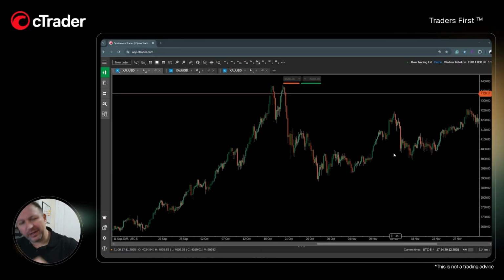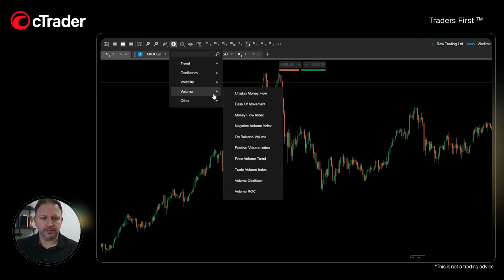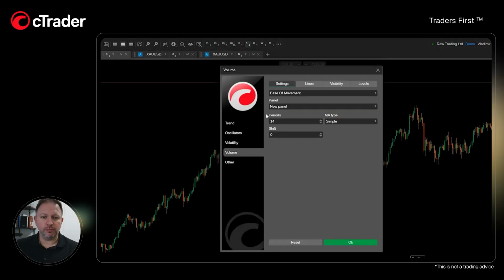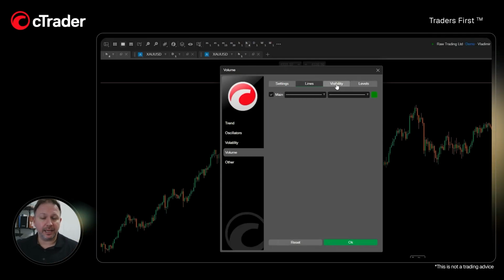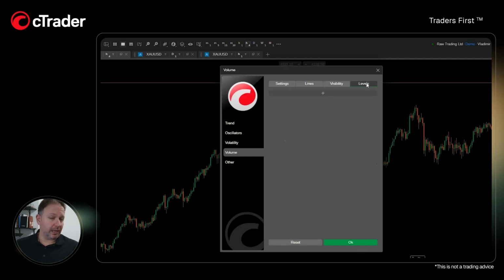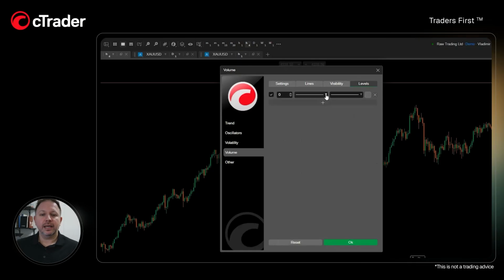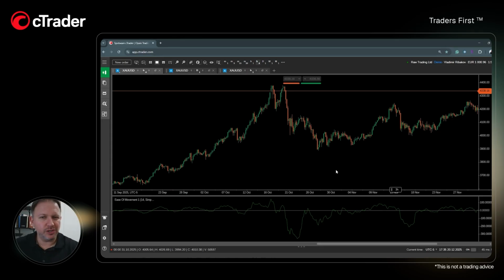Ease of Movement (EMV) in cTrader - understanding market flow and trend conditions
In this video, we explore the Ease of Movement (EMV) indicator in cTrader Web - a volume-based indicator that compares price movement with the volume behind it to show how easily the market is moving.

You’ll learn how EMV helps assess market conditions by highlighting whether price is flowing freely in a healthy trend or struggling despite increased volume. The video explains how positive and negative EMV values reflect buyer and seller control, how the zero level is used to interpret market flow, and why values hovering around zero often point to difficult conditions such as ranges or consolidations.

We also show where to find the Ease of Movement indicator in cTrader, how it is applied by default using recent bars, and how to customise its visual appearance. Through practical chart examples, the walkthrough demonstrates how EMV behaves during bullish and bearish trends, how momentum loss appears when values shrink back toward zero, and which market phases traders typically prefer to avoid.

📍 Timecodes
00:07 - Introduction: what is the Ease of Movement (EMV) indicator
00:42 - Where to find EMV in cTrader Web and how to customise its settings
01:48 - Identifying healthy bullish and bearish market conditions
02:56 - Spotting momentum loss, consolidations, and difficult market phases